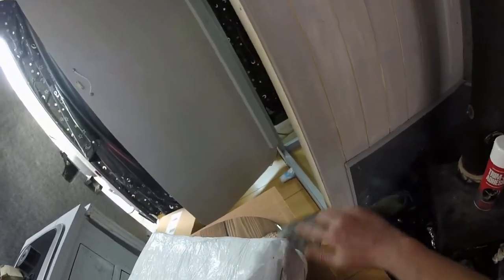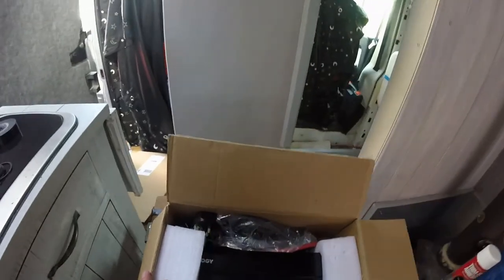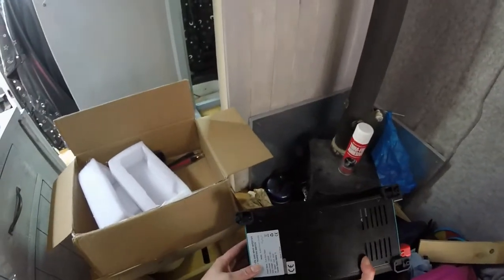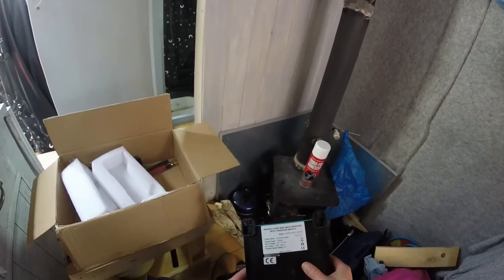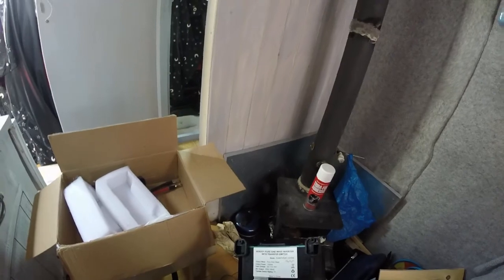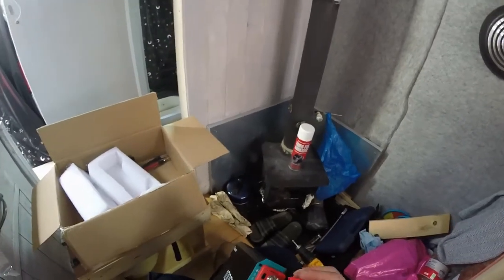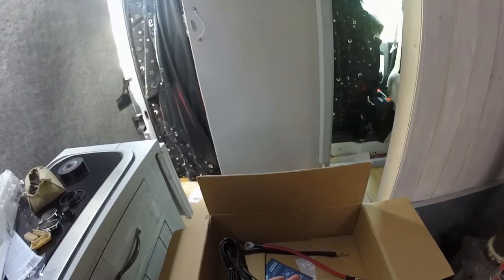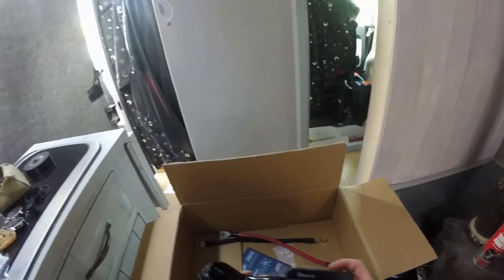Unboxing the New Renogy Inverter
Next one the camera  will be pointing the right way ;)
sorry about the sound next one will be better ;)